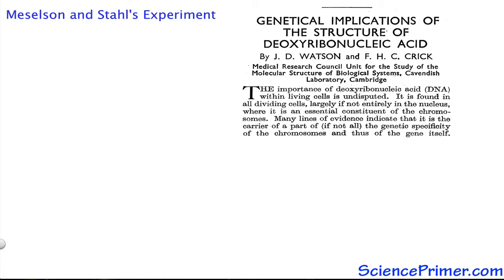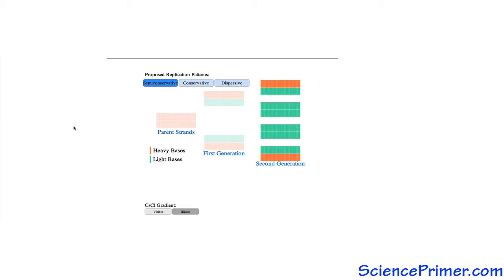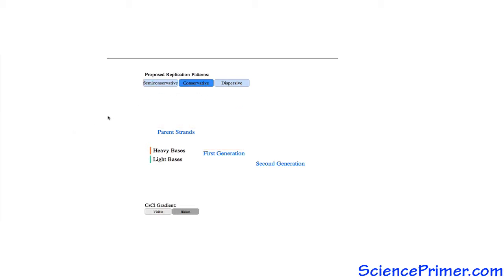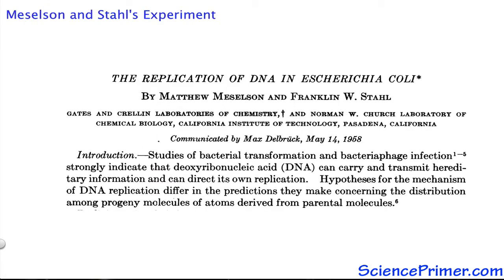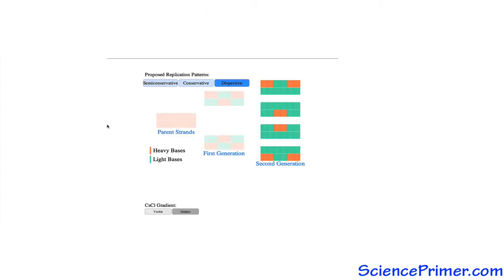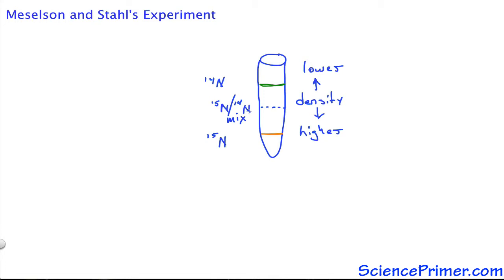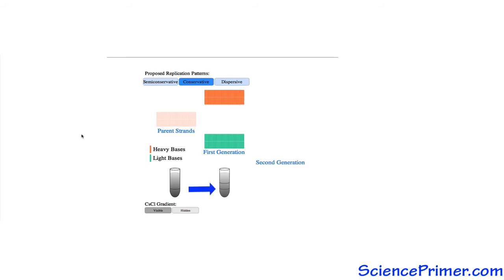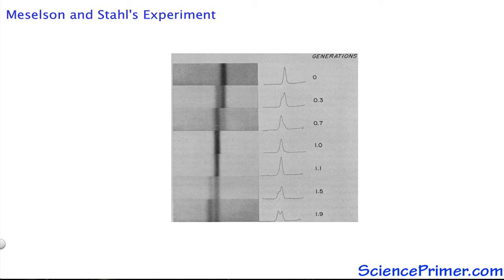Meselson and Stahl's DNA replication experiment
Overview of the semiconservative replication interactive illustration from SciencePrimer.com. View the illustration and related content for free